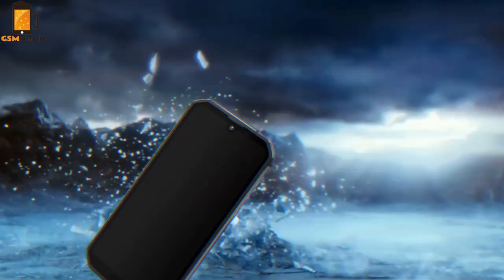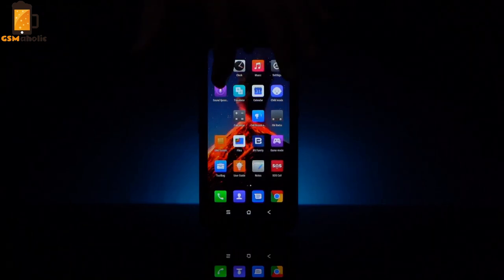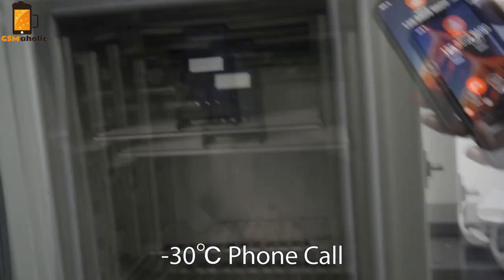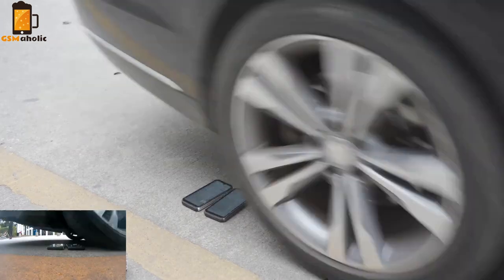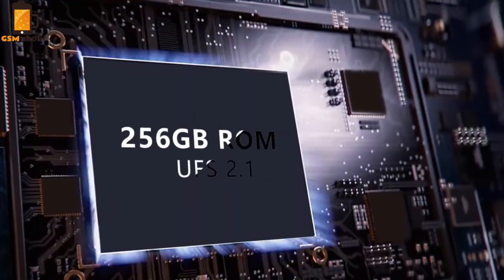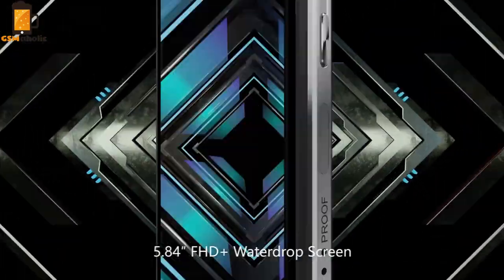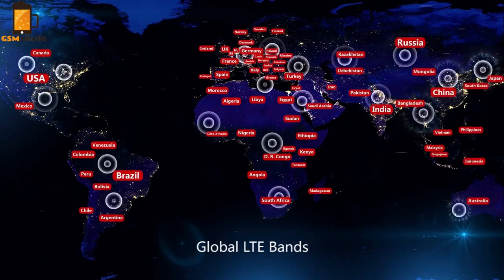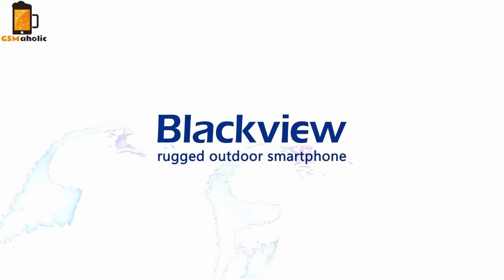Blackview BV9900 in Quick Durability Test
The Blackview BV9900 is the flagship smartphone of this rather famous Chinese company, which was recently officially launched and has delighted fans of robust smartphones with its capabilities.
But an only official launch is never enough, so Blackview has released a video of a truly extreme resilience test that demonstrates just how indestructible this smartphone is.
As you can see in this video, the Blackview BV9900 survived truly extreme and difficult tests, such as an extreme fire test, a dust test, a water resistance test, a car over the device test, a fall from a height and 19 hours trapped in concrete. With all these tests, the Chinese manufacturer has increased the operating temperature range of this device, which now ranges from -30 to 55 ℃. In the video, you can see how you can still make phone calls even though the device has been in the refrigerator at -30 ℃ for more than 21 hours. Four basic functions, including Phone, Messaging, Contacts, and Camera, can be used at such a low temperature.
The durability test video proves that when Blackview talks about IP68, IP69K and MIL-STD 810G military standards, they really mean it seriously!

BLACKVIEW BV9900 specification:
-5.84-inch FHD+ waterdrop display, IP68&IP69K&MIL-STD-810G Certified
-Helio P90 Octa-Core AI processor
-8GB LPDDR4X RAM, 256GB of UFS 2.1 storage
-48MP+5MP+16MP+2MP rear cameras, a 16MP front camera
-4380mAh battery, 18W Wired & 10W Wireless Charge
-Based on Android 9 Pie OS, support NFC & Google Pay